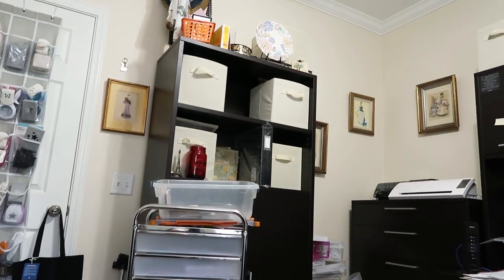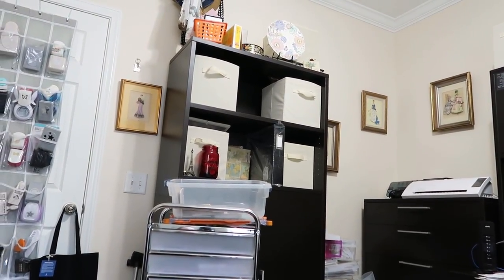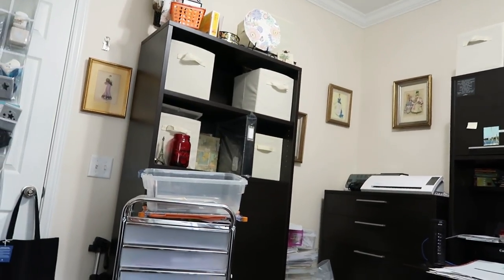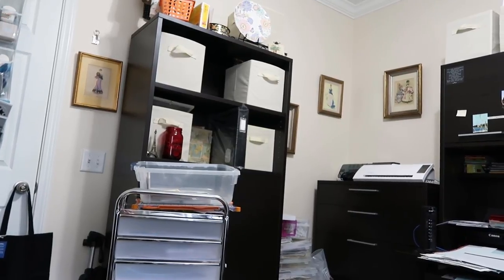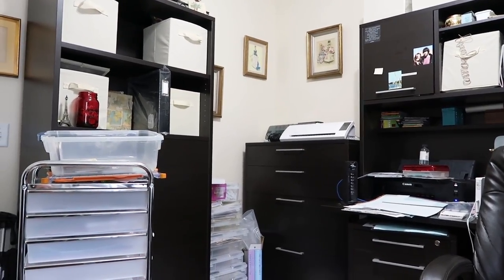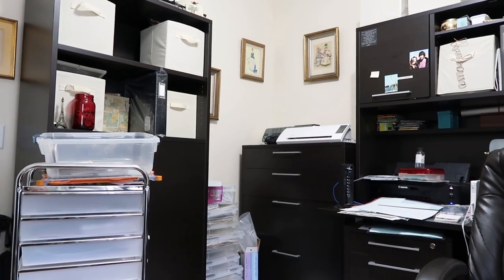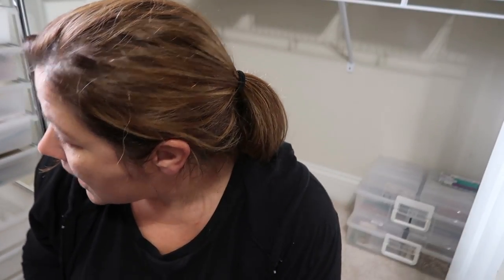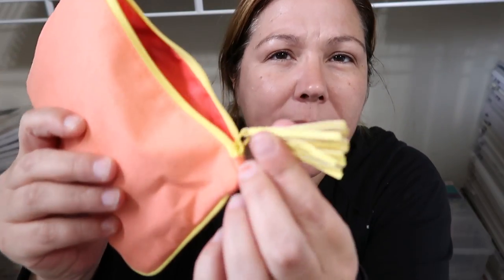Vlogust 15.... Cracked Screens, Lawn Mowers & Lookin' Young (or attempting to)